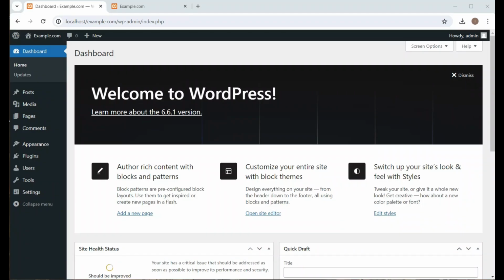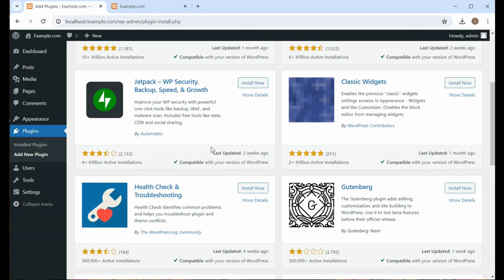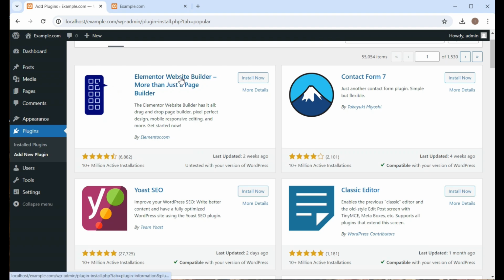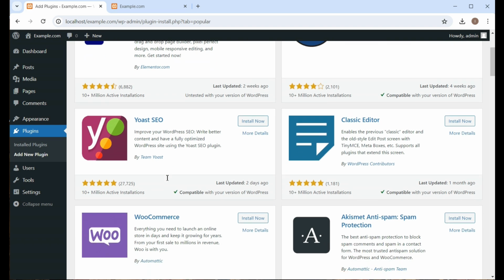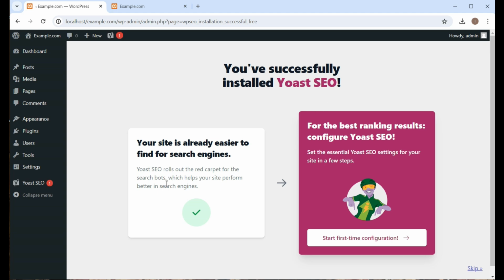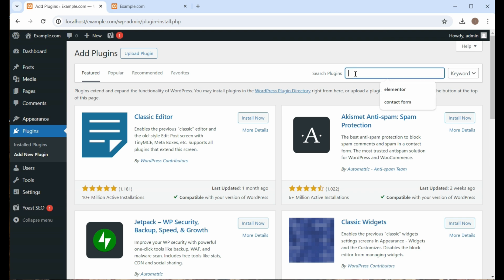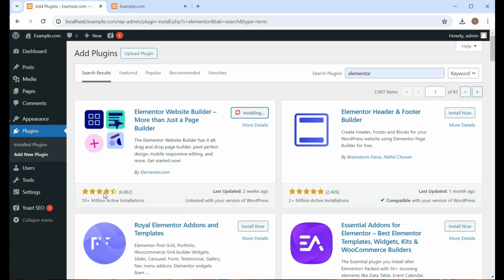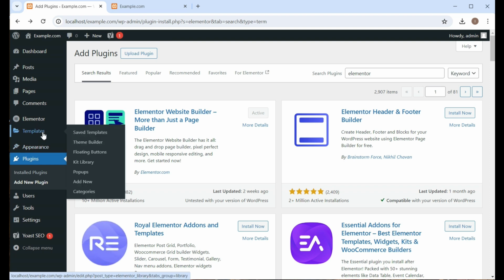How to Install and Activate Plugins in WordPress - Easy Step-by-Step Guide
In this tutorial, we’ll guide you through the simple process of installing and activating plugins in WordPress. Plugins are essential for adding new features and functionality to your WordPress site, and this video will help you get them up and running quickly and efficiently.

🔹 What You’ll Learn:

Installing Plugins: How to search for, upload, and install plugins from the WordPress Plugin Directory and third-party sources.

Activating Plugins: Step-by-step instructions on how to activate newly installed plugins and make them work on your site.

Managing Plugins: Basic tips for managing your installed plugins, including updating and deactivating them.

Wordpress plugins
Install wordpress plugins
How to install a wordpress plugin
How to install plugins in wordpress
Best wordpress plugins
Install wordpress plugin from zip file
How to install wordpress plugins
Wordpress tutorial
How to install wordpress plugin
Wordpress
Install a wordpress plugin
Ways to install a wordpress plugin
Install WordPress plugin manually
WordPress plugin
Plugins